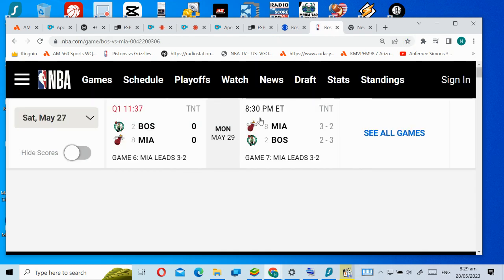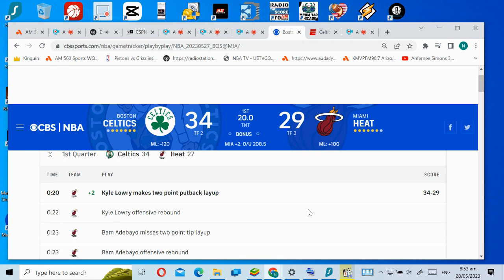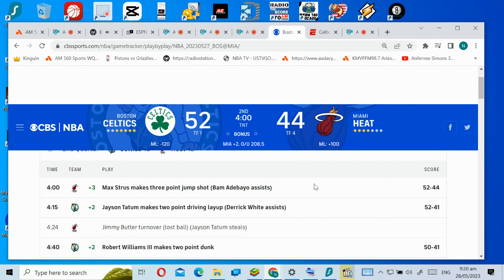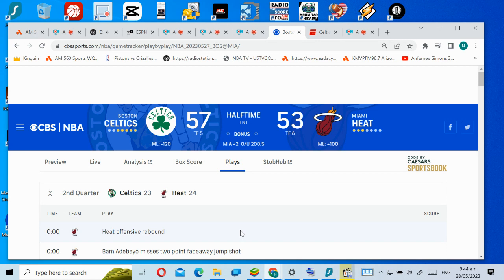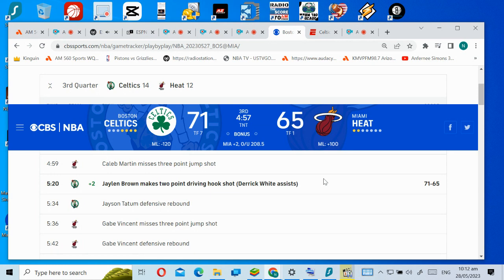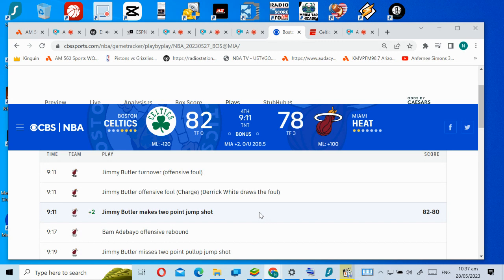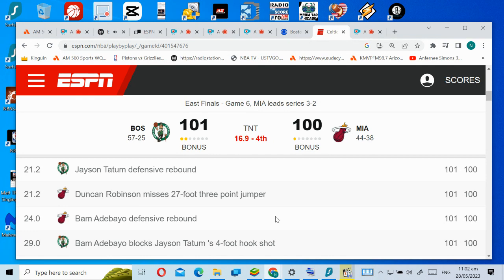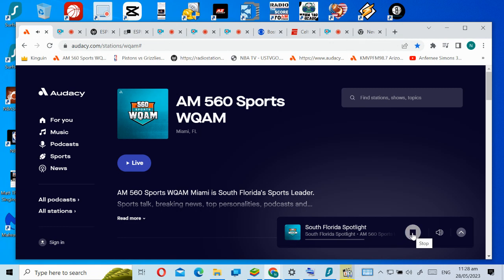3aca6aae 8725 4329 88a5 5cc4fb731825